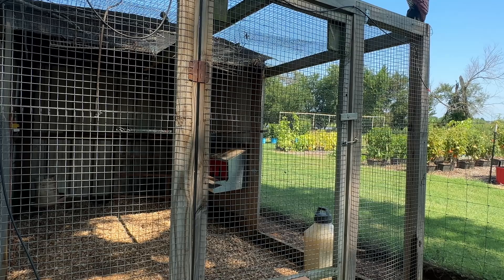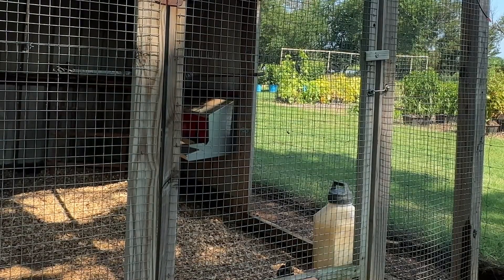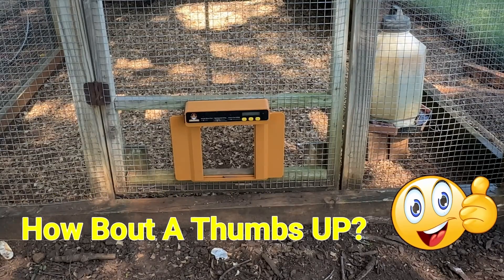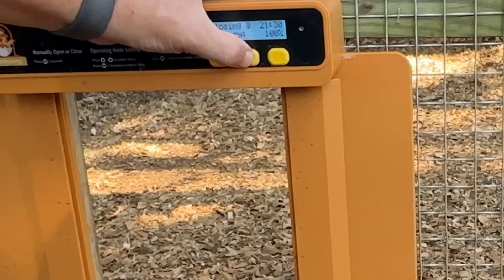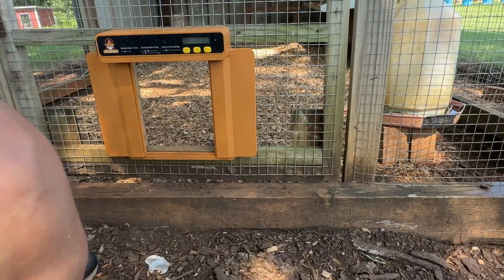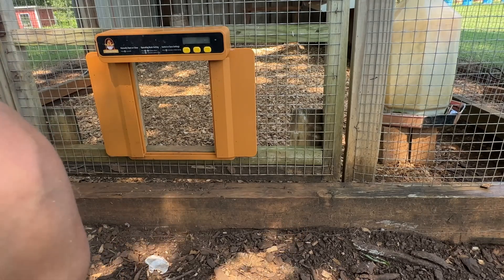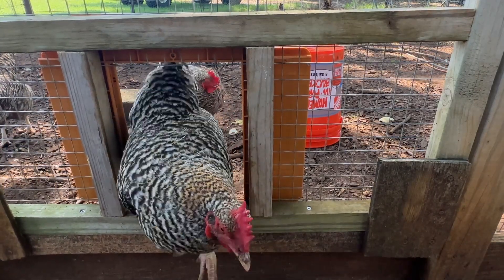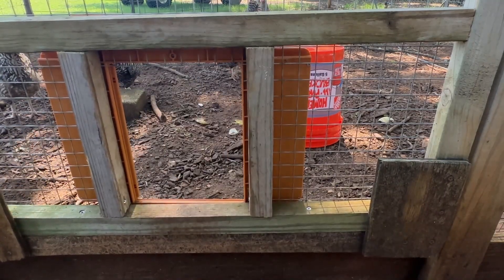THIS Should STOP Chicken Predators COLD!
Or on Amazon
My Rating: ★★★★★
I recently had the pleasure of using the ChickCozy Automatic Chicken Door, and I must say it has completely transformed the way I care for my girls. I value convenience, security, and the overall well-being of my chickens, and this device delivers.

First and foremost, the ChickCozy Automatic Chicken Door is convenient. The setup process was incredibly straightforward, thanks to the instructions provided. Within minutes, I had the door installed and ready to use. The door comes with a programmable timer, allowing me to set specific opening and closing times tailored to my chickens' routine. This feature eliminates the need to manually open and close the coop every day, granting me more flexibility in my schedule and ensuring that my chickens are always protected, even if I'm not around.

The door is built with a durable, weatherproof construction, capable of withstanding harsh weather conditions. This guarantees that my hens are safeguarded against predators, such as foxes, possums, skunks or raccoons, during the night. The automatic locking mechanism also adds an extra layer of protection, ensuring that the door remains securely closed when needed.

The smooth opening and closing motion prevent abrupt movements, which could startle or frighten them. Additionally, the adjustable sensitivity feature prevents accidental trapping of birds when closing, giving me peace of mind that my chickens are always safe from harm.

The ChickCozy Automatic Chicken Door will work off A/C power or 2 AA batteries included.

In conclusion, the ChickCozy Automatic Chicken Door is a remarkable device that has improved the way I care for my chickens. If you're a poultry keeper looking to enhance efficiency and protect your flock, I wholeheartedly recommend investing in the ChickCozy Automatic Chicken Door.

The ChickCozy Automatic Chicken Door: A Game-Changer for Poultry Keepers

NOT A MEMBER OF AMAZON PRIME YET?